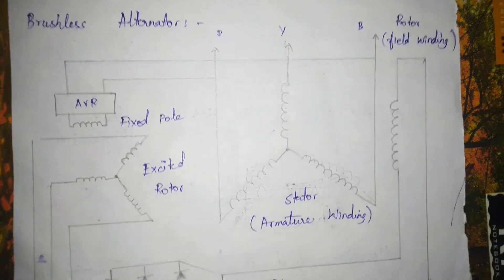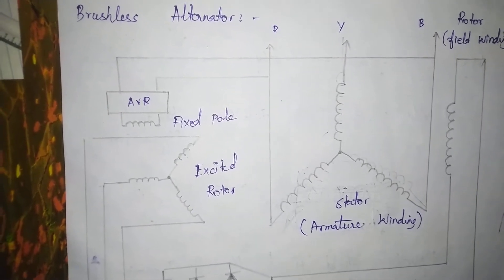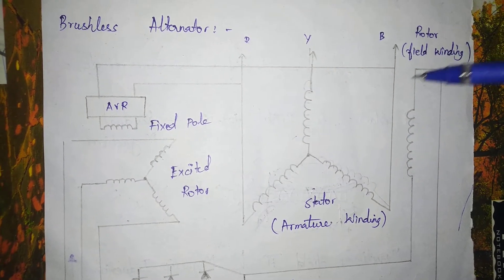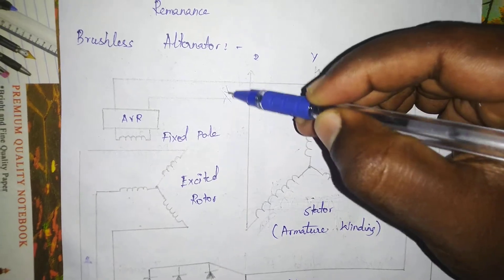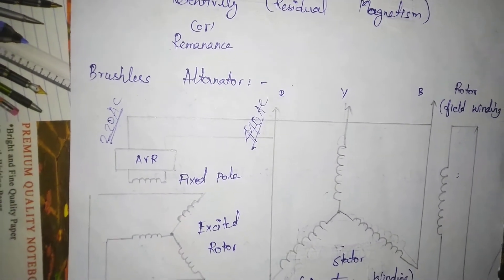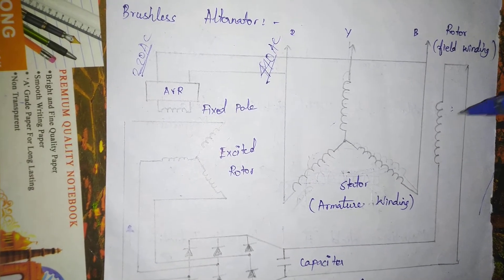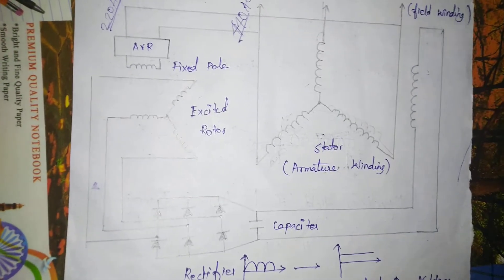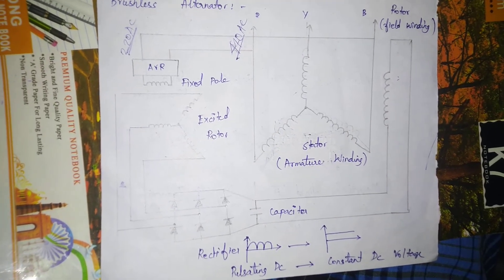Basics Of Alternator Part 4 | Brushless Alternator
It Is The Last Episode of Basics Of Alternator
This Epsidode Have Four Parts.So, Watch It Out Full Episodes Of Basics Of Alternators

👇 Alternator Series Have 4 Episodes.So, Watch Fully.